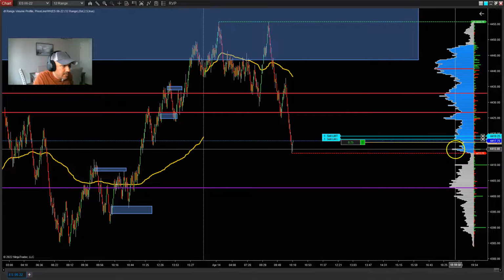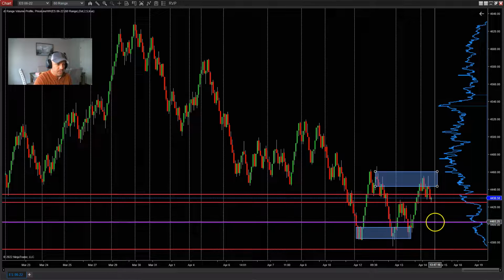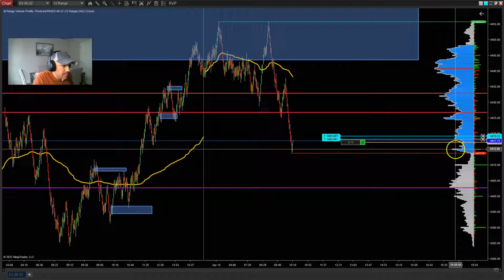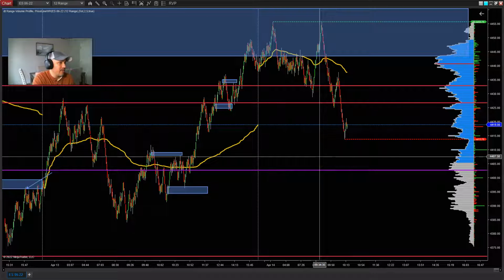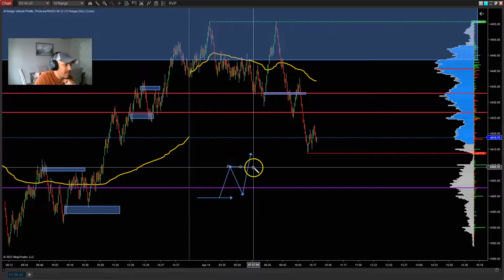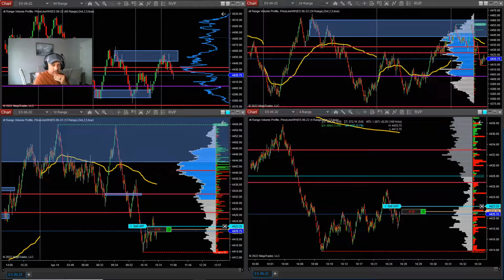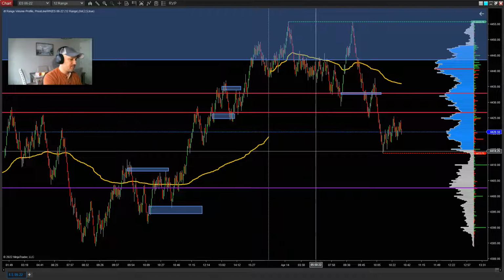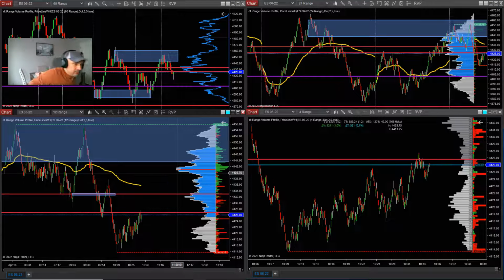Today Was Stressful | I'm beat throwing the towel in!? Daily Trading Routine, Scalping For a Living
It has been a journey getting to a safe space where I am able to be profitable in my trading each day. Yes it was a bit of a uphill climb trying to overcome the obstacles at the beginning when I first started trading emini s&p 500 futures. I'm here now living testiment showing in the videos how success can be accomplished so don't ever let life beat you down.